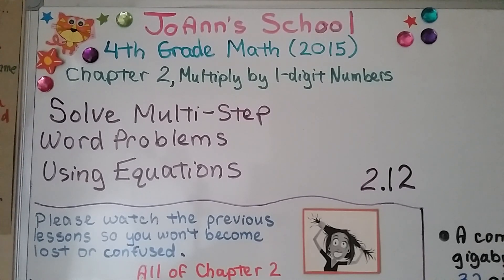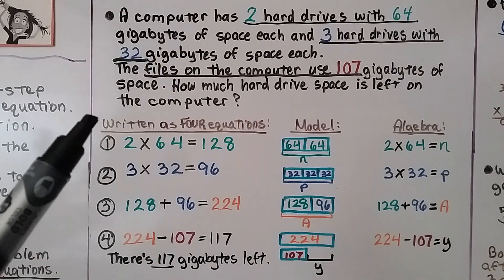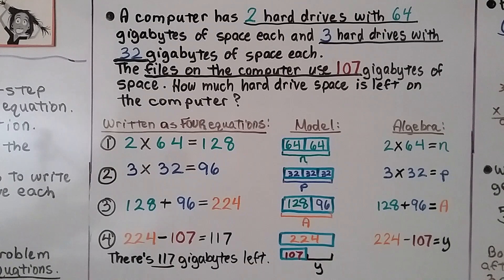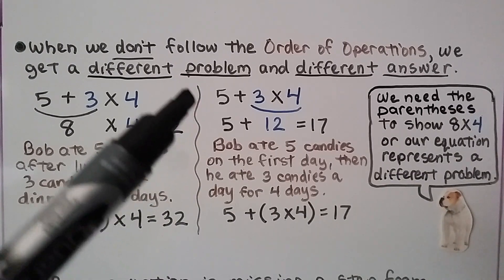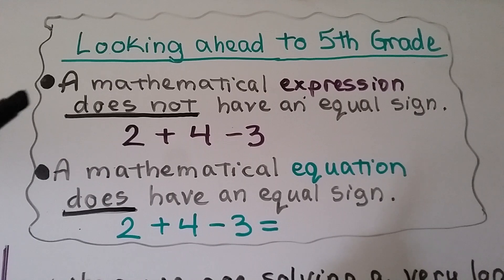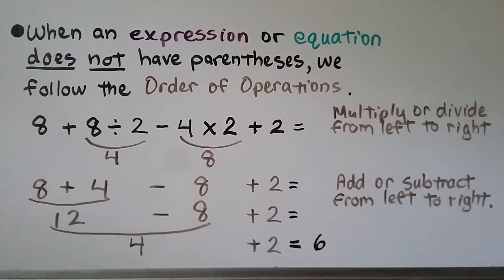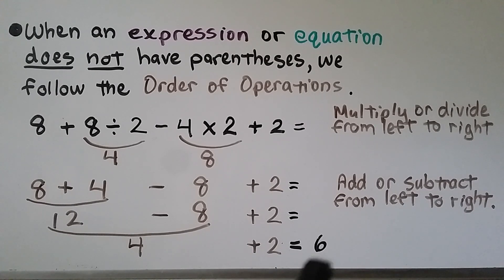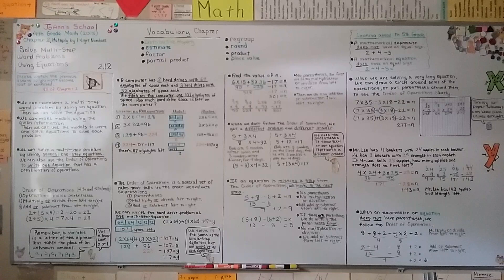4th Grade Math 2.12, Solve Multi-step Word Problems Using Equations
We can represent a multi-step word problem by writing an equation. Then we can solve the equation. We can make models, using the given information, then use the models to write and solve equations to solve each problem. We can solve a multi-step problem but using several one-step equations. We can also use the Order of Operations to write only one equation that has a combination of operations. The Order of Operations states we do parentheses first, we multiply or divide from left to right, then we add or subtract from left to right. We see the difference between two statements and their equations that are represented when using, or not using, the Order of Operations. When a step is missing from the Order of Operations, we move to the next step. We show and solve several examples of using the Order of Operations.